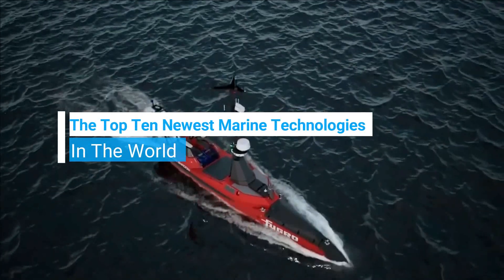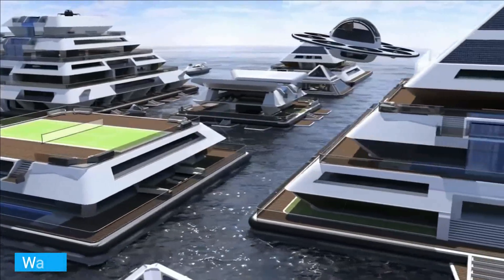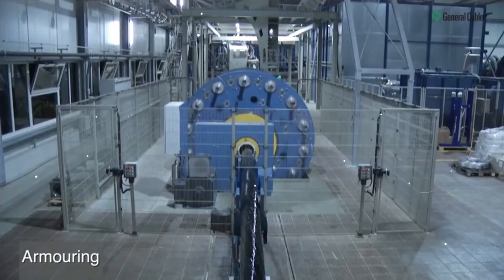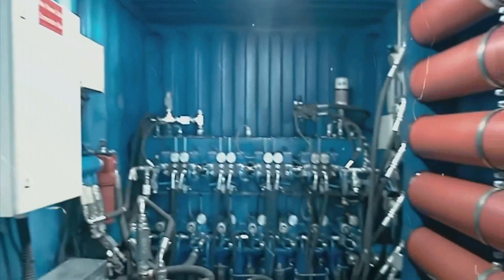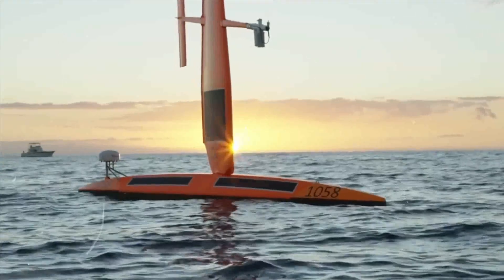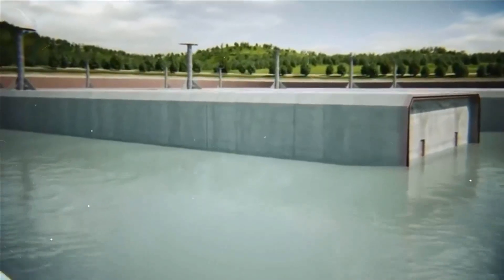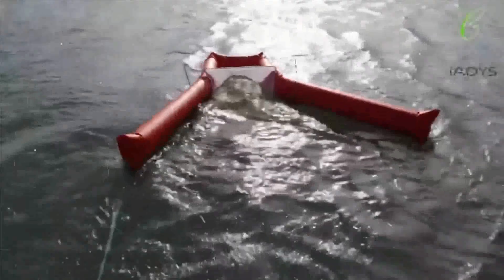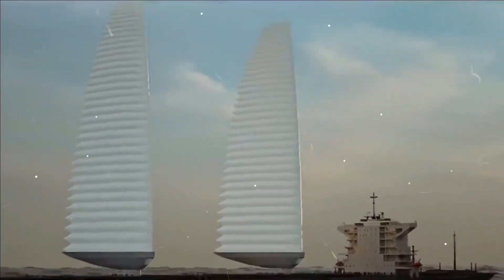Top ten Innovations & Technology in the Modern Marine industry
I would like you to take a look at this video and see what shipping is doing in terms of technology and innovation as we move toward decarbonisation. There is no longer just a job of transporting cargoes from one point to another, but it is much more about how sustainable, green the process is. I would like to know how these ArtificialInterruption based technologies are making the global SupplyChain more feasible. We need to know how these ArtificialIntelligence based technologies are pushing the global